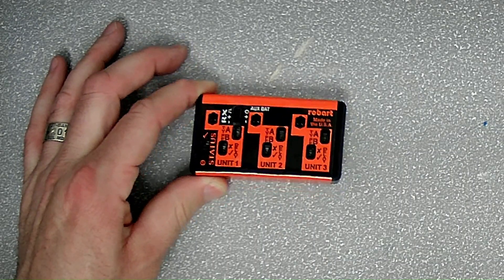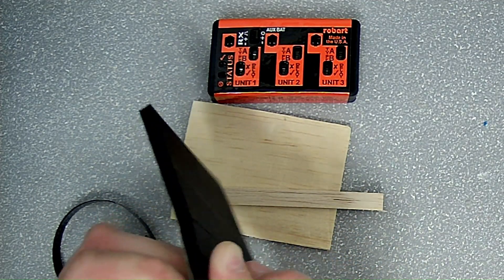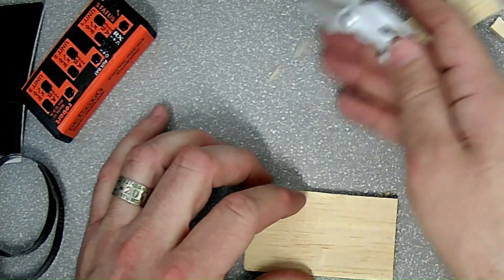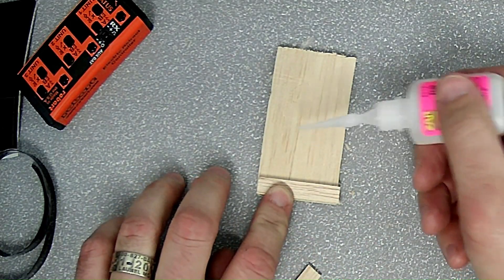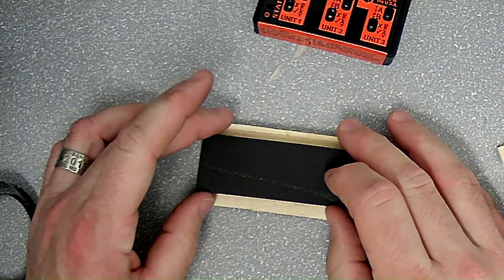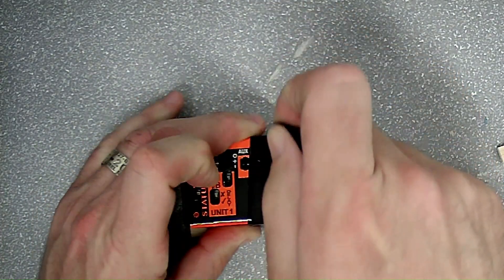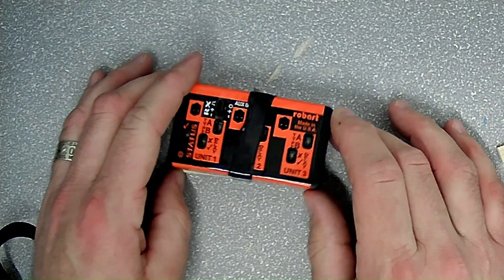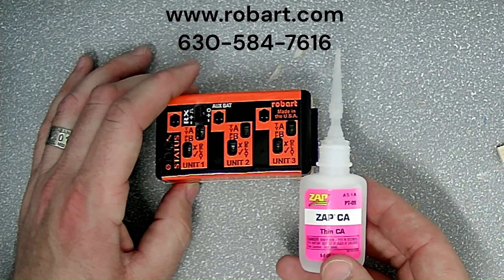How to mount your Robart Control Box.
Here is a quick way to mount your Robart Control box to you aircraft.